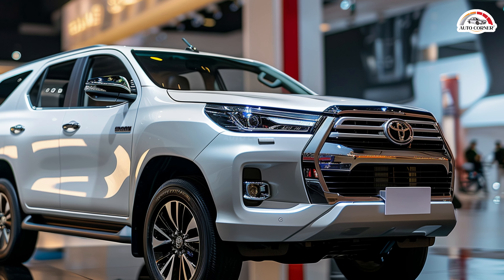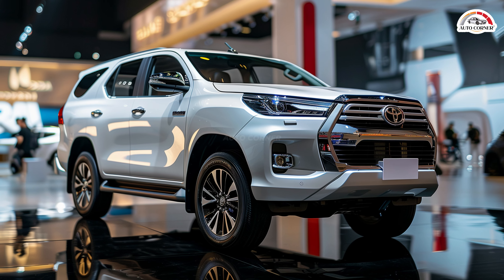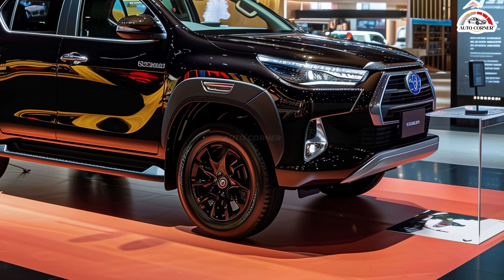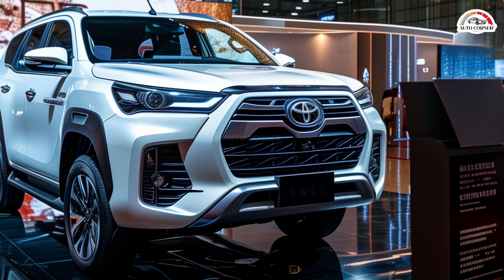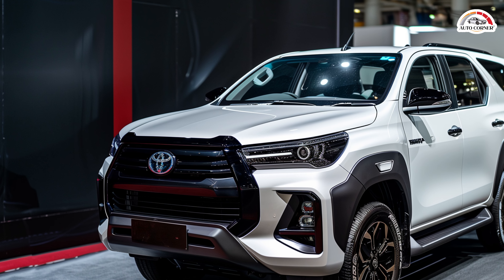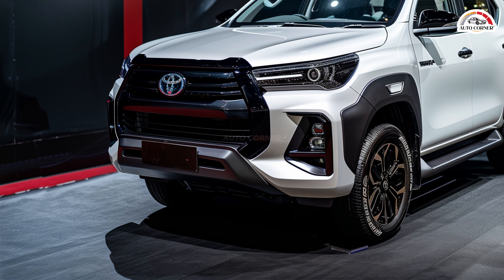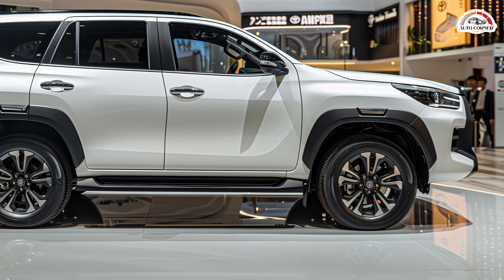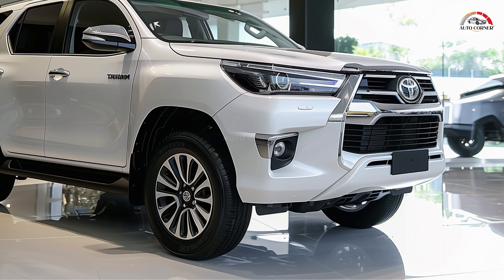2025 Toyota Fortuner: More Acceleration and Range!!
2025 Toyota Fortuner: More Acceleration and Range!!

The 2025 Toyota Fortuner is a rugged and capable midsize SUV, ideal for off-road adventures and family trips alike. Known for its robust performance and impressive off-road capabilities, the Fortuner has undergone a significant redesign for the new model year, boasting a more modern and aggressive exterior along with a more luxurious and spacious interior.

At the heart of the 2025 Fortuner is a powerful 2.8-liter diesel engine that produces 177 horsepower and 360 lb-ft of torque. This engine offers ample torque for towing and hauling tasks, making it perfect for adventurous outings or heavy-duty work. The engine is paired with either a six-speed manual or a six-speed automatic transmission, providing drivers with options for a more controlled or relaxed driving experience.

The Fortuner’s performance is further enhanced with its acceleration capability, going from 0 to 60 mph in about 9 seconds. It can reach a top speed of 120 mph, with different engine and transmission combinations slightly varying the acceleration times. For instance, the 2.8-liter diesel engine with a six-speed manual transmission can achieve 0 to 60 mph in 8.5 seconds, while the 2.7-liter four-cylinder engine with an automatic transmission does so in 10 seconds.

One of the standout features of the 2025 Fortuner is its range and fuel efficiency. With the 2.8-liter diesel engine and a six-speed manual transmission, the Fortuner holds up to 21.1 gallons of fuel, offering approximately 20 mpg in city driving and 25 mpg on the highway. The 2.7-liter four-cylinder engine with an automatic transmission holds 19.5 gallons and achieves around 18 mpg in city driving and 24 mpg on the highway.

Safety is a paramount consideration in the 2025 Fortuner, equipped with Toyota Safety Sense which includes automatic emergency braking, lane departure warning, and lane-keeping assist. These features, along with its robust build, make the Fortuner a reliable choice for families.

For those seeking enhanced off-road capabilities, the new TRD Off-Road trim level offers improved performance on rough terrains, further cementing the 2025 Toyota Fortuner as a versatile and reliable SUV ready for any adventure.

😊 Auto Corner is your ultimate destination for in-depth reviews of upcoming cars! From performance powerhouses to eco-friendly marvels, we're your trusted source for all things automotive.